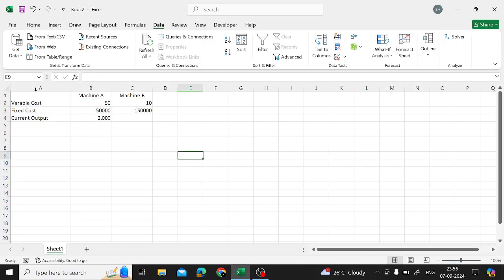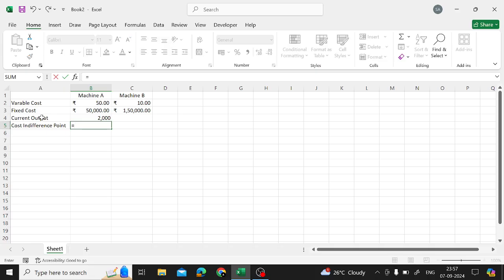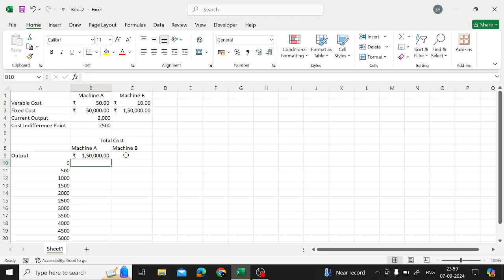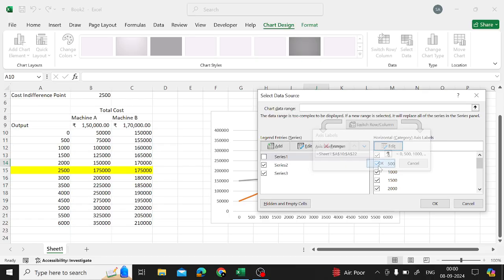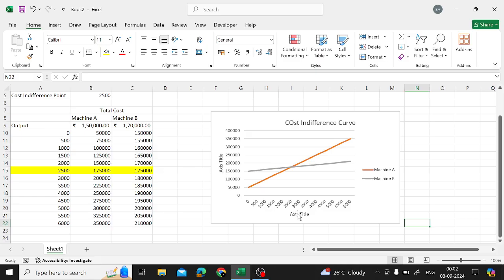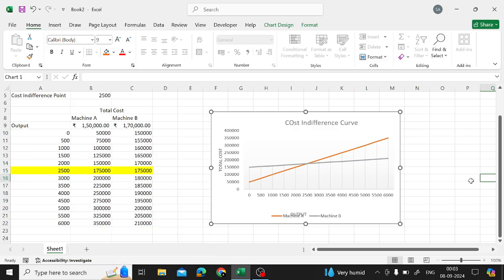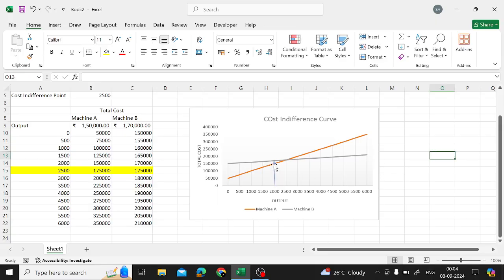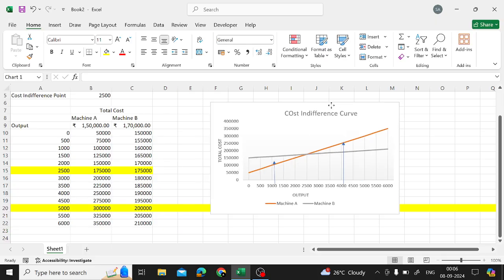Cost Indifference in management accounting | B.com (H) | Delhi university